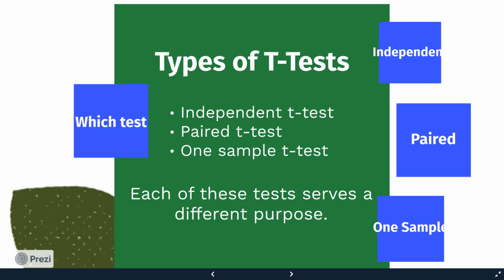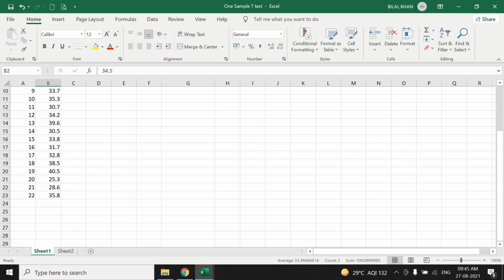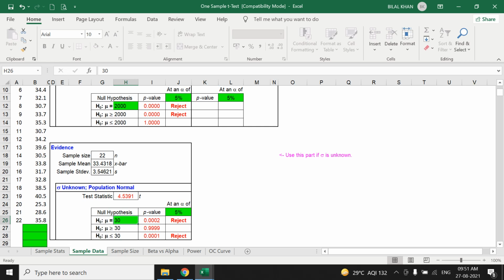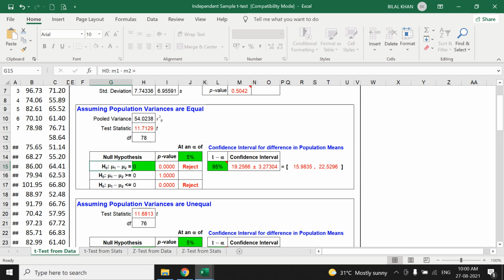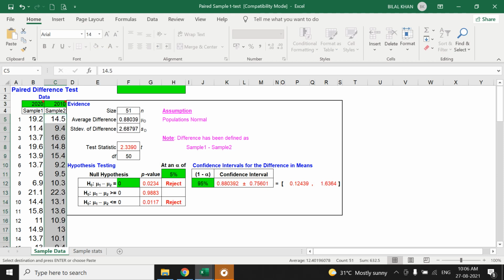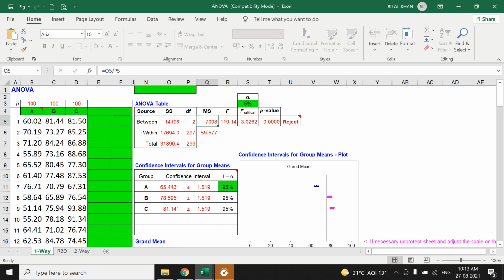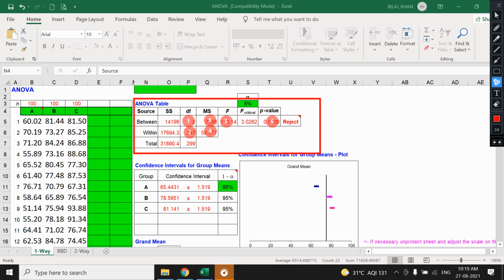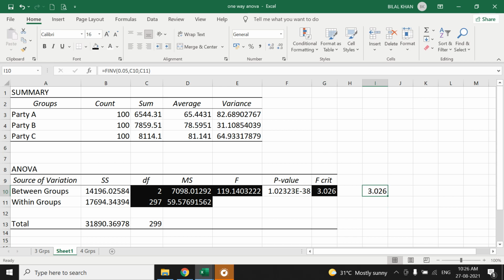T-Test on Excel and Excel templates made easy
This video explains the concept of T-Tests and demonstrates how One
Sample T-Test, Independent Sample T-Test, Paired Sample T-Test can be done using Excel functions/Data Analysis Toolkit and also Excel Templates. Using Excel Templates interpretation becomes very easy.